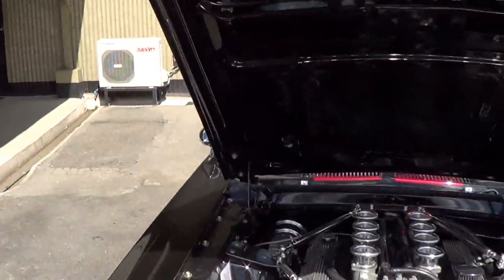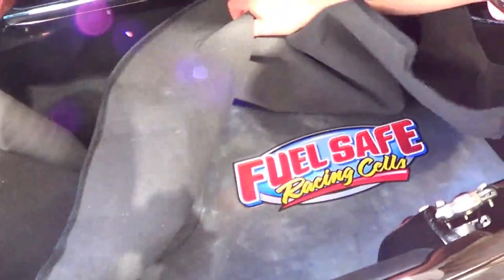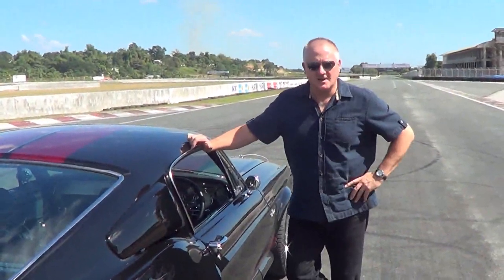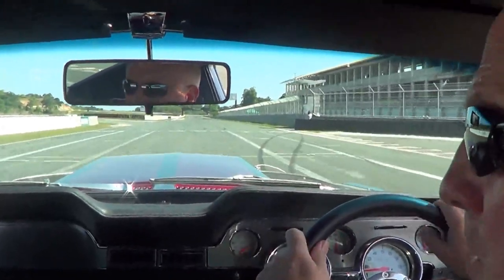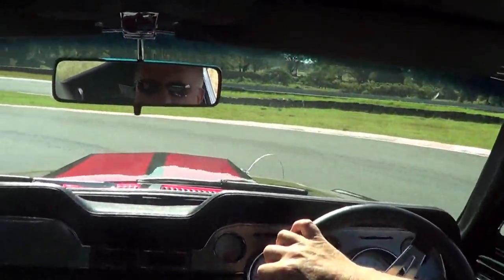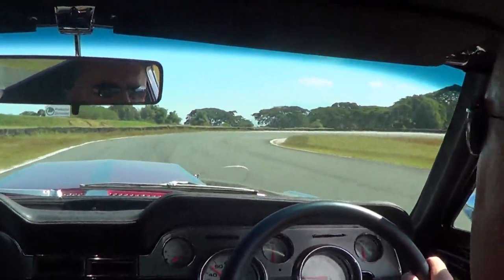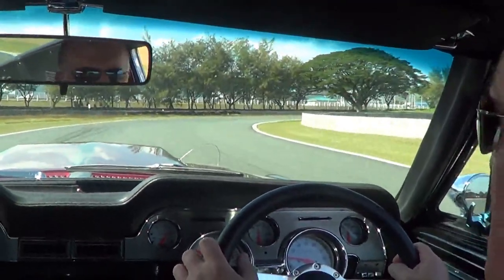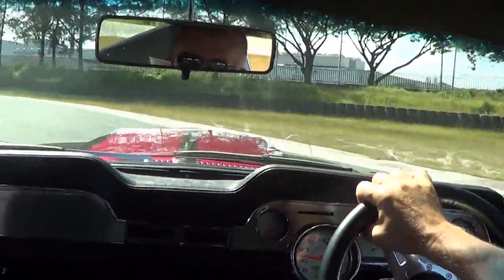Ford Mustang 1967 GT500 'Eleanor' Right Hand Drive from Clive Sutton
The ultimate Mustang GT500 built especially for Clive Sutton in right hand drive by Classic Speed. Finished in Ebony Black with a candy apple red central stripe, trimmed in black leather and red stitching with 427cu 580 hp motor with racing 8 port fuel injection and Tremec 6 speed transmission. Coil over suspension and 4 wheel disc brakes. Having a final inspection and road test before being shipped to the UK  Go Baby go.  Not for the faint hearted!